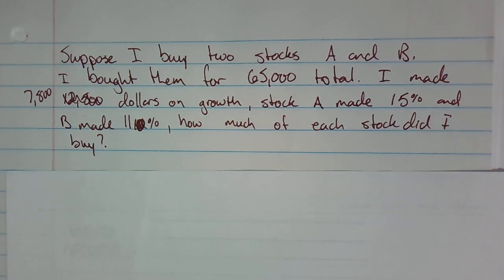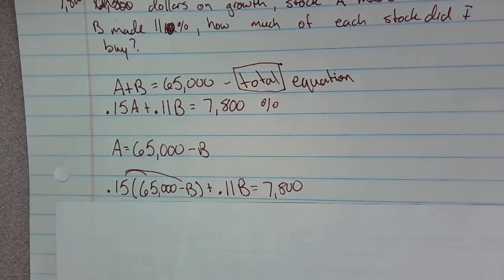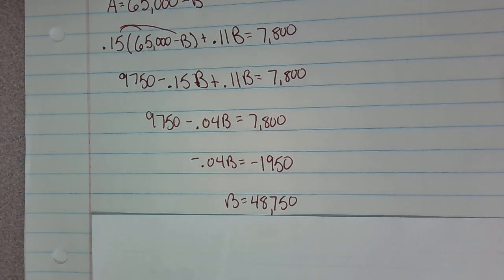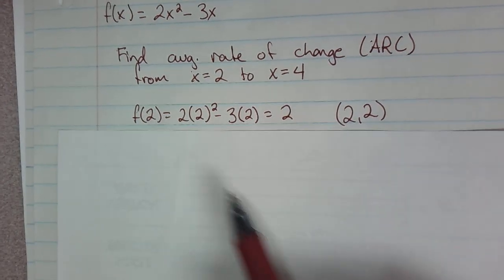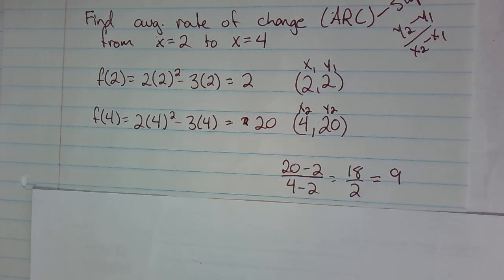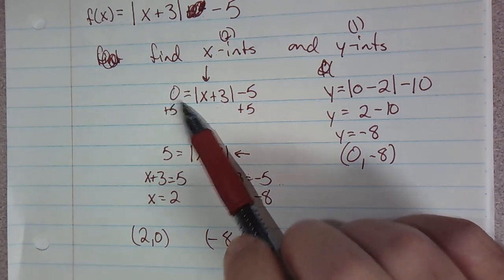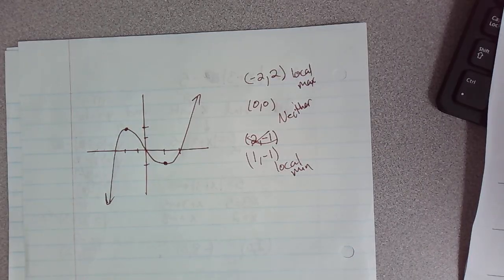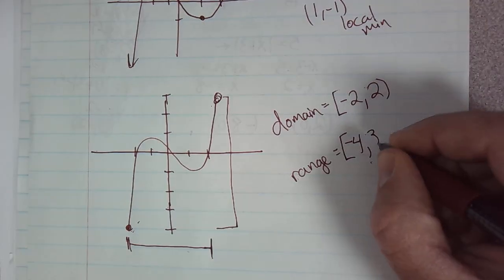College Algebra Bonus Unit 1 Examples